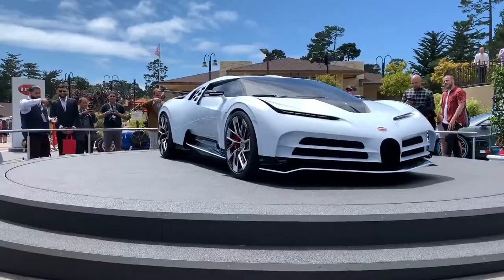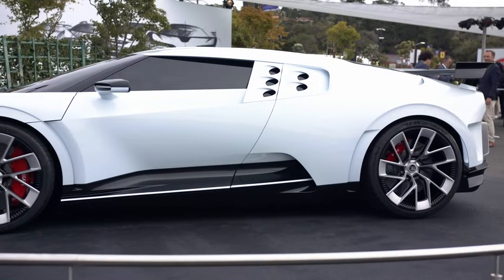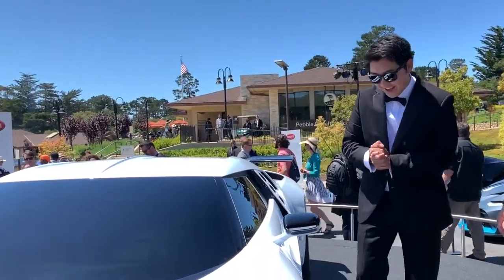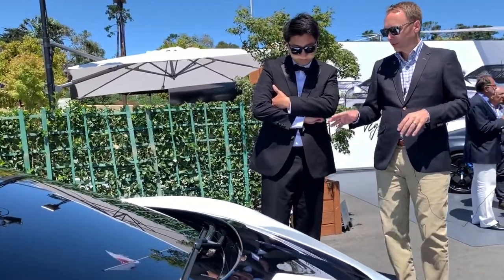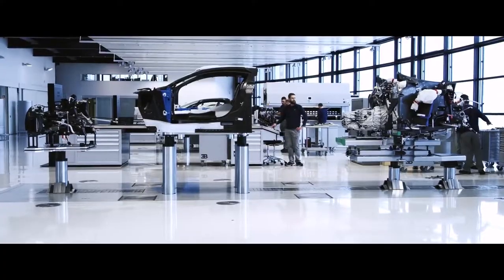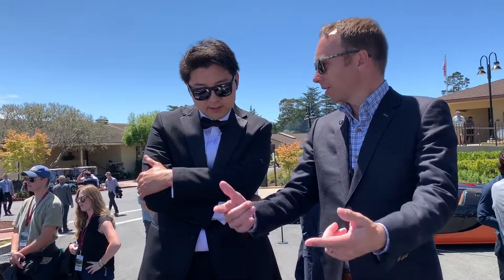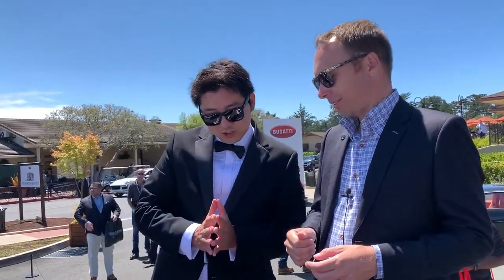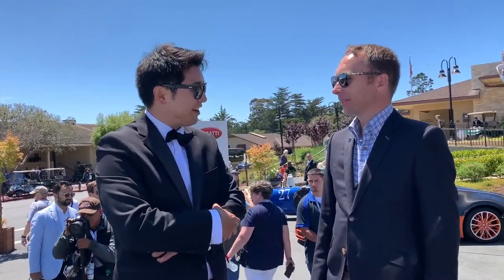부가티 디자이너 탑기어 코리아